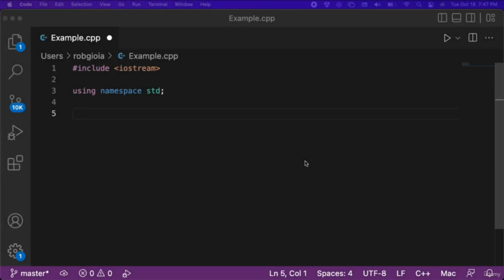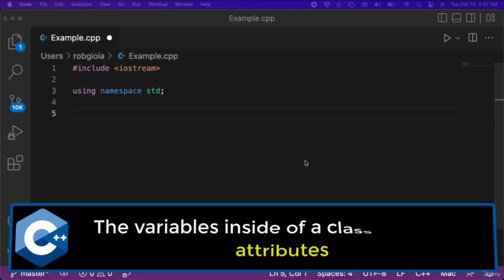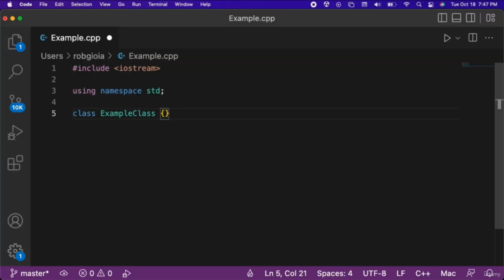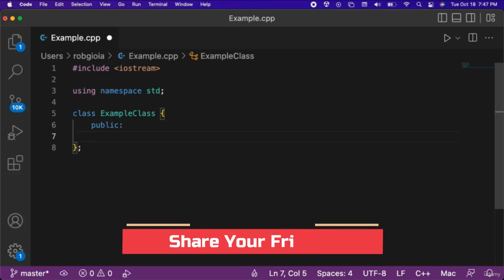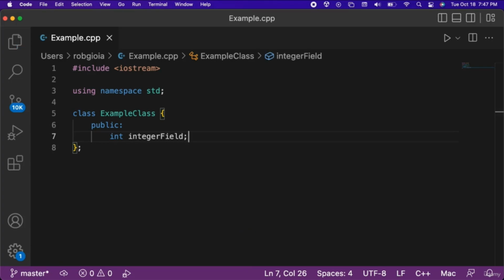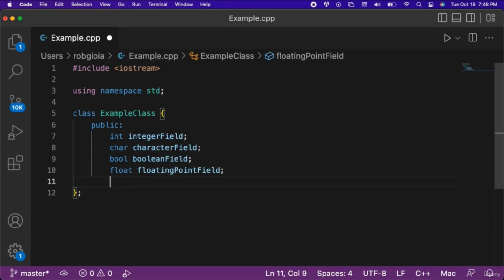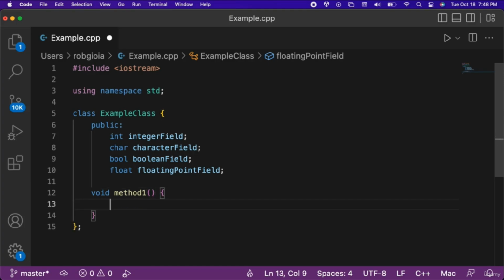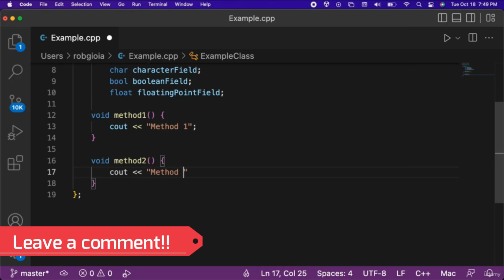Classes in C++ | C++ Tutorial for Beginners #94